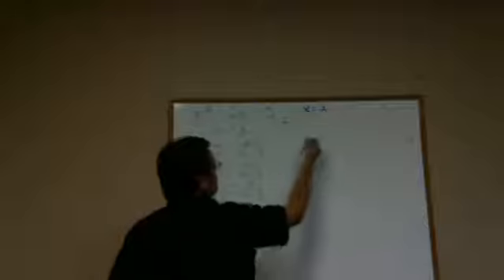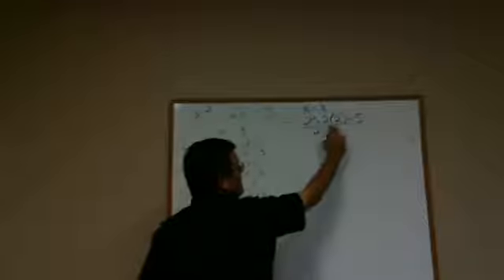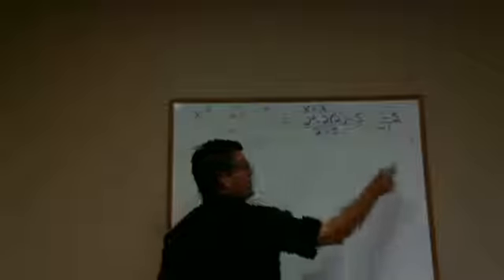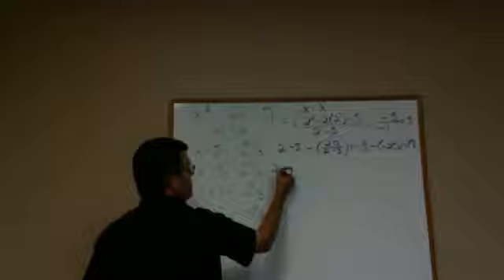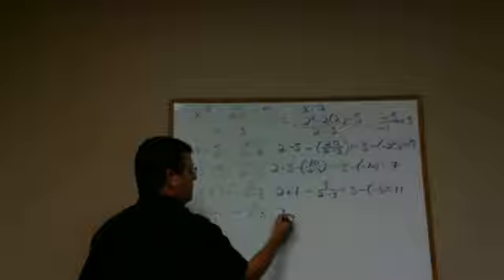Choose your own numbers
Just because you don't know the "approved" way to answer an SAT or ACT question doesn't mean you can't answer it!